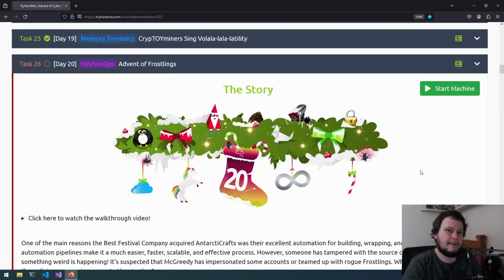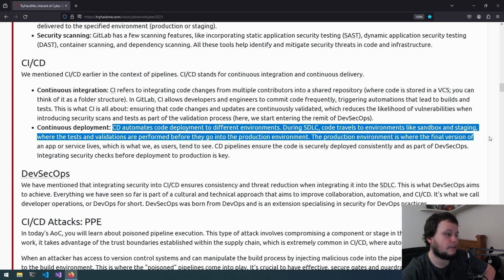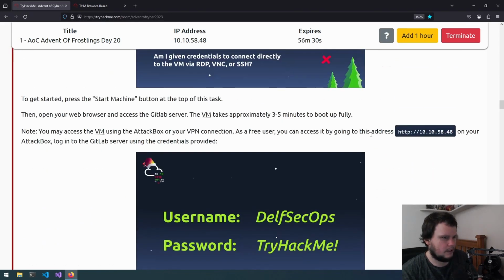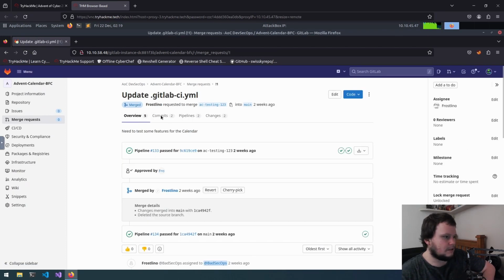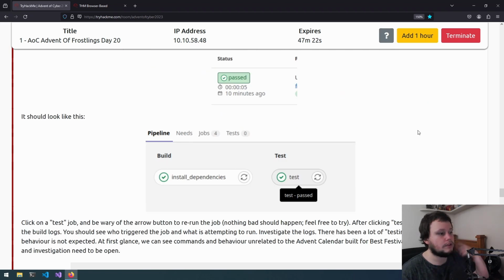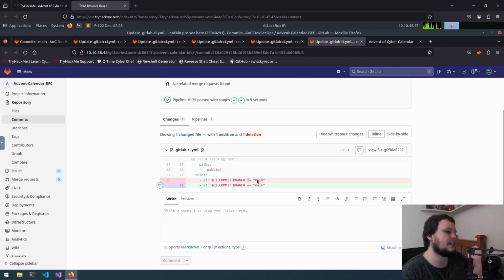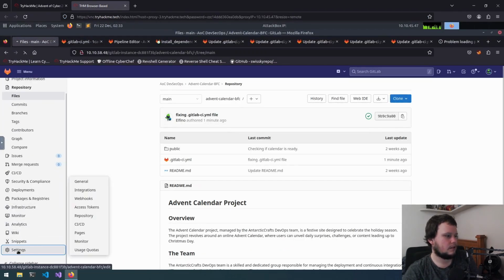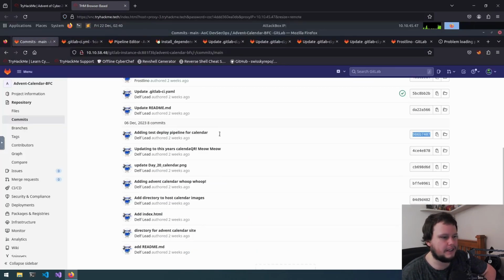Advent of Cyber 2023 - Day 20: Advent of Frostlings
This is the day twenty challenge for Advent of Cyber 2023 and this is a DevSecOps challenge called Advent of Frostlings